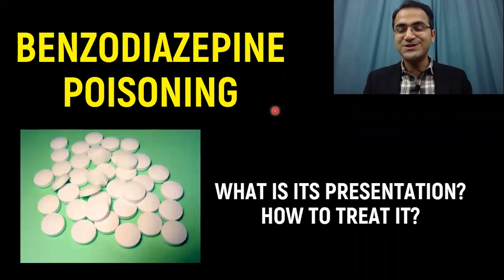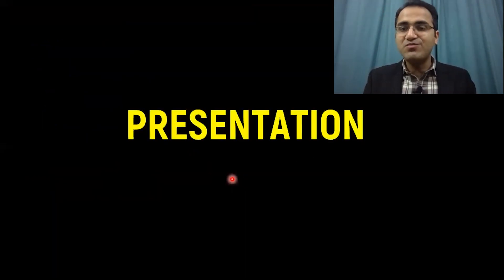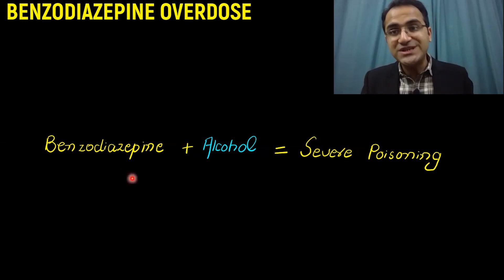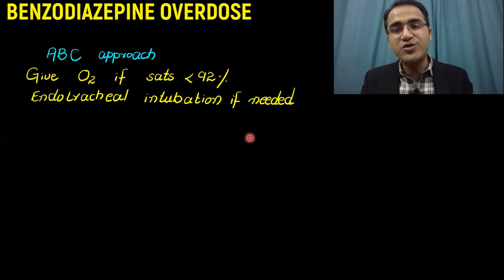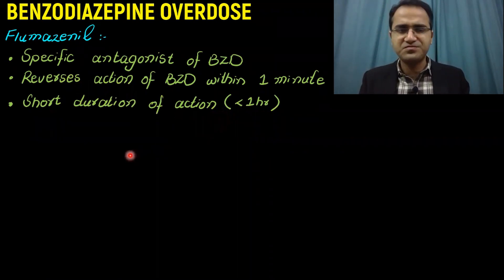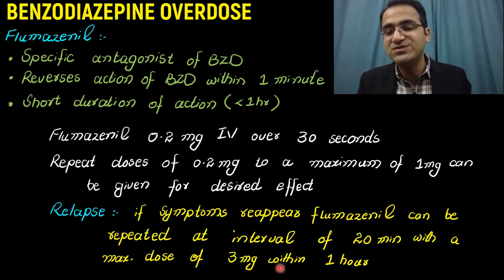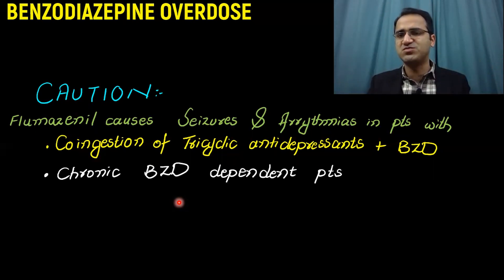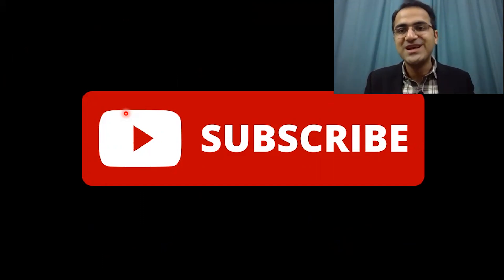Benzodiazepine (Alprazolam) Overdose/Toxicity Treatment in Emergency, Toxicology Lectures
In this video on benzodiazepine overdose I have talked in detail about treatment and management of acute overdose of alprazolam/xanax/librax/diazepam in emergency department.In our video series on toxicology lectures I have talked about signs and symptoms investigations and management of benzodiazepine overdose and treatment with flumazenil.

Chapters:
(0:00) Intro to Benzodiazepines
(1:02) Signs and symptoms
(2:22) Investigations
(2:50) Treatment
(3:57) How to give Flumazenil
(4:55) Donot give Flumazenil in Patients if
(6:51) Summary

flumazenil,treatment of benzodiazepine poisoning,emergency medicine lectures,toxicology lectures,drug overdose,drug overdose emergency room,drug overdose rescue